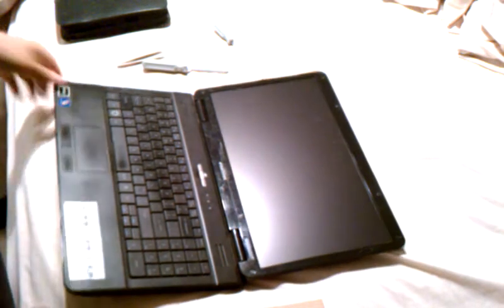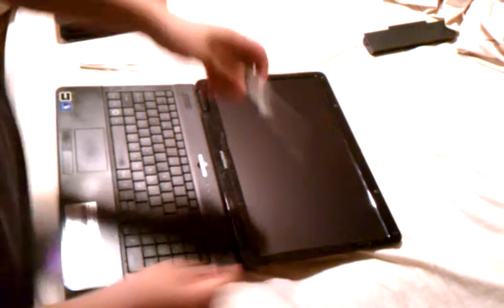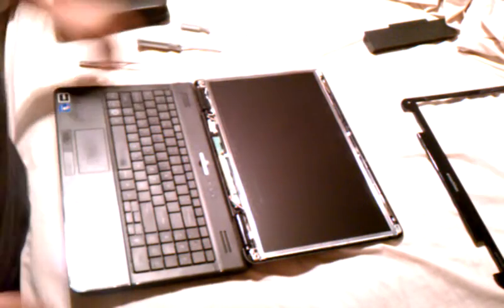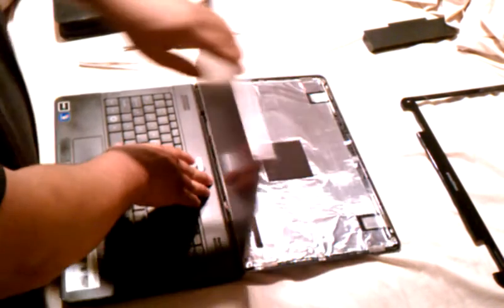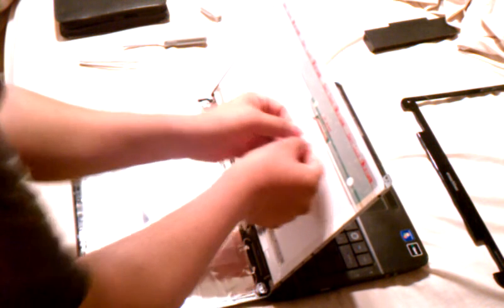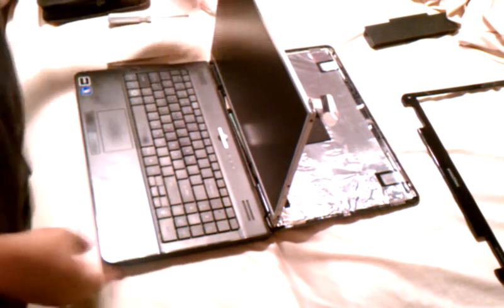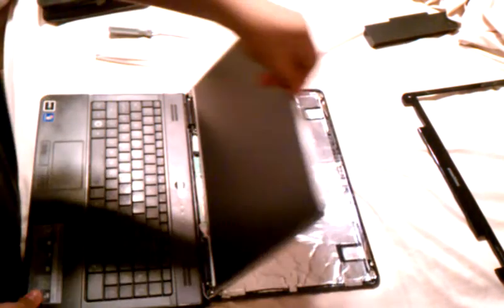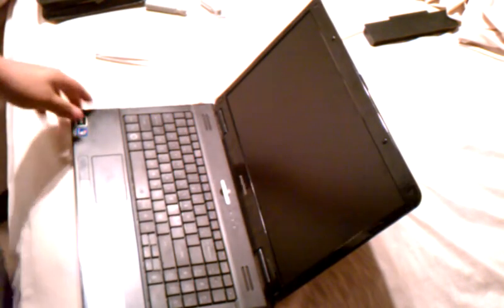Laptop screen replacement / How to replace laptop screen eMachines E627 (KAWG0)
for a great price. Laptop screen replacement / How to replace laptop screen, eMachines E627 series model KAWG0.